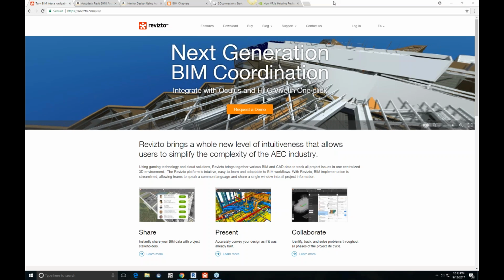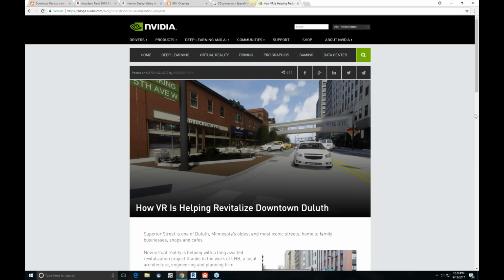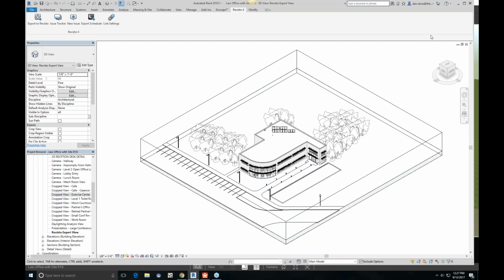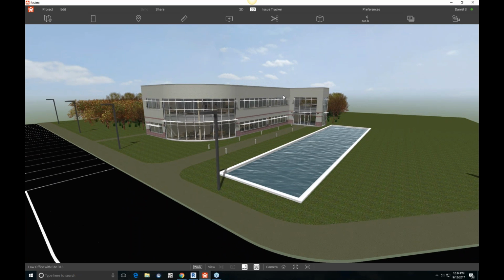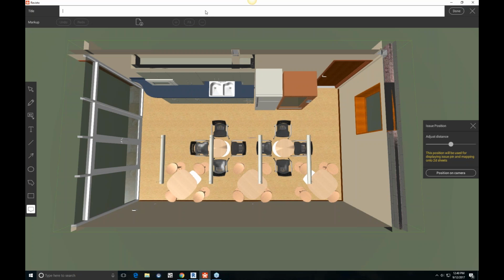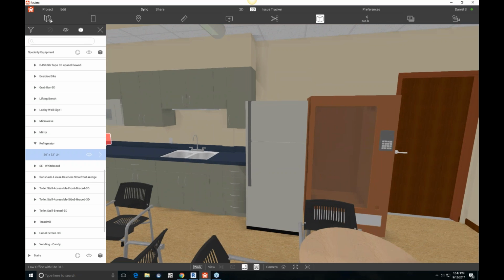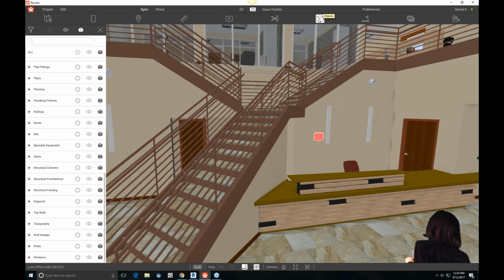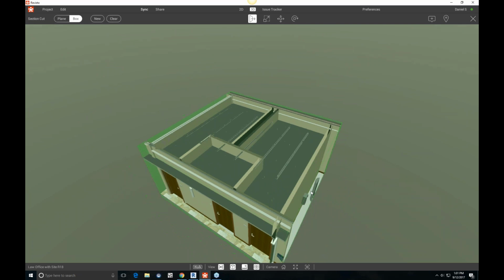Webinar: Using Revizto for collaboration and client engagement at LHB. 12 Sept 2017.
This presentation will simulate a client meeting, highlighting ways Revizto can be used to explore the model and capture client comments and requested changes. Attendees will get a chance to see how several Revizto features can be used  collectively to demonstrate the design intent and react to client questions with minimal effort.